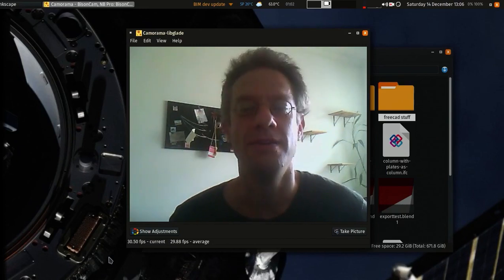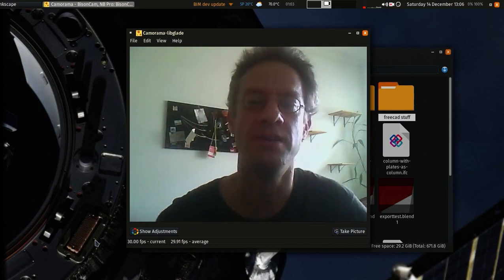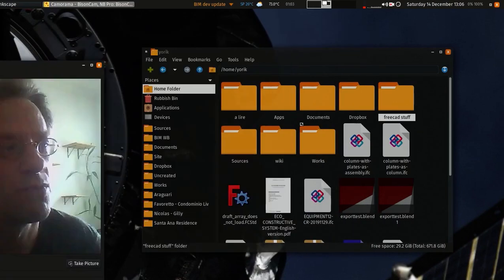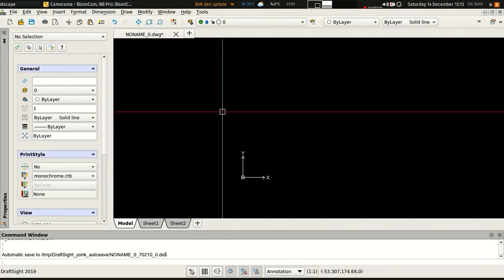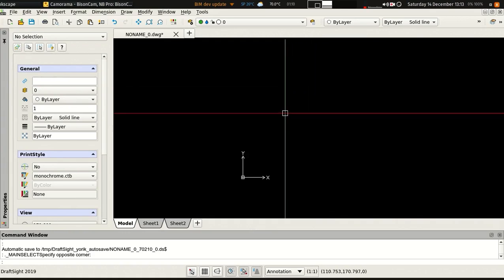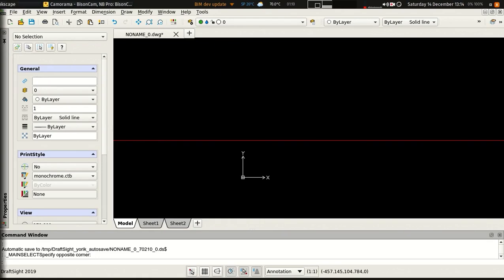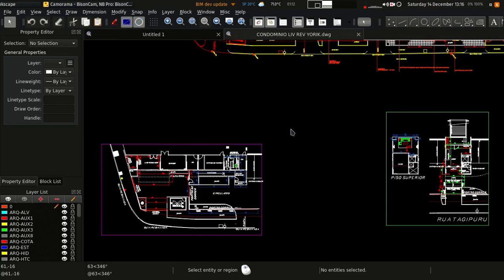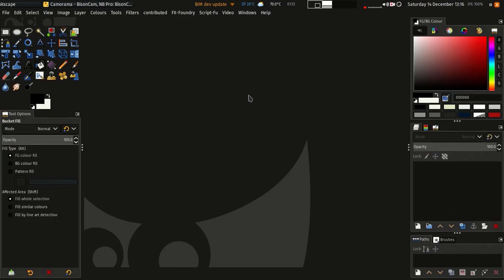Open-source BIM applications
This video showcases very briefly a few open-source applications suitable for BIM, such as FreeCAD, Blender, QCAD, Gimp, Inkscape, IFC++, QGIS and SweetHome3D.

- A great list of open-source applications related to BIM compiled by my friend Saso